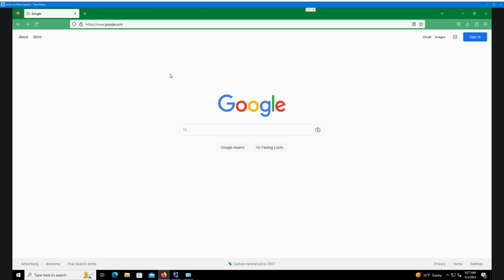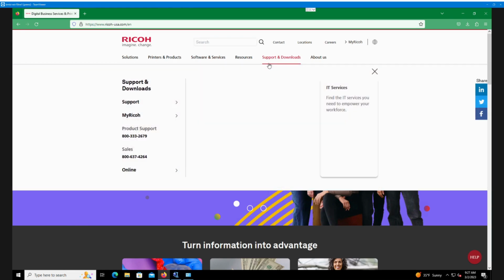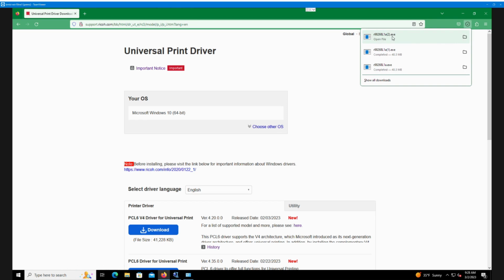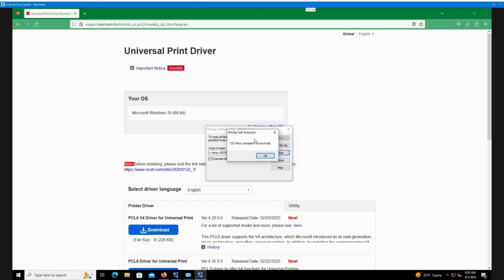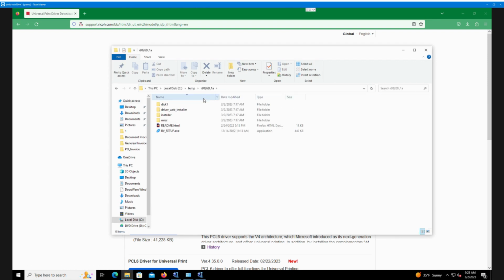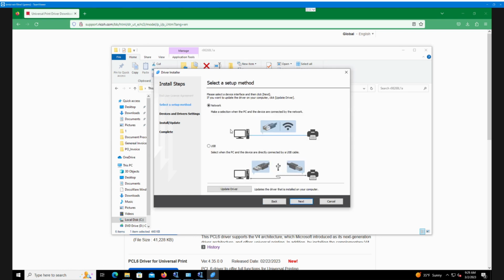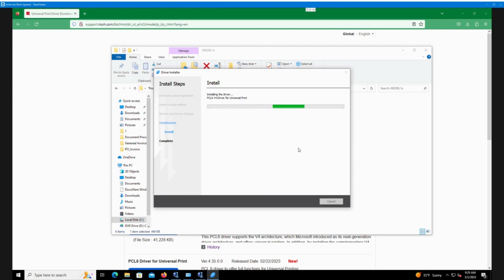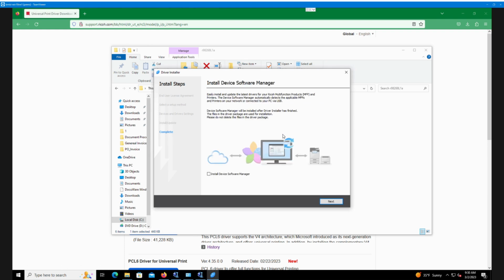Ricoh Universal Print Driver Installation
Learn how to quickly install a print driver on your Ricoh MFP with this short video tutorial!